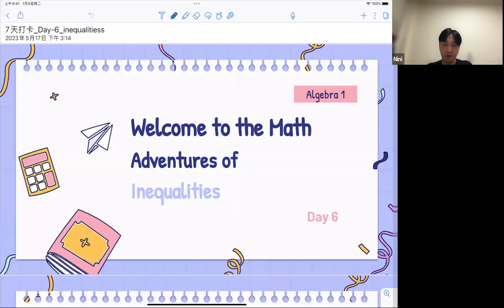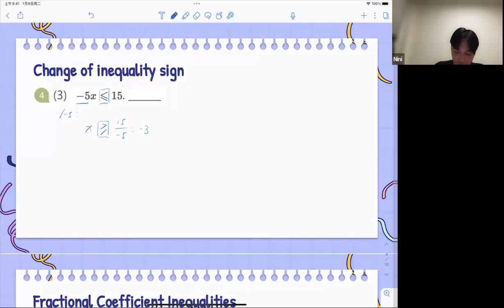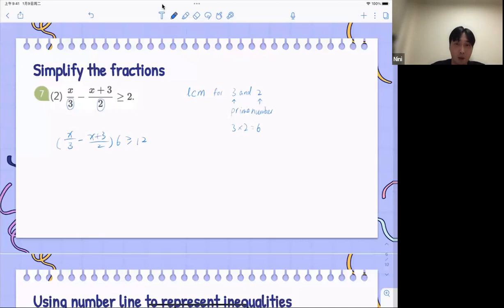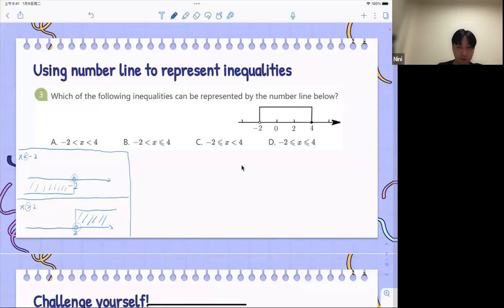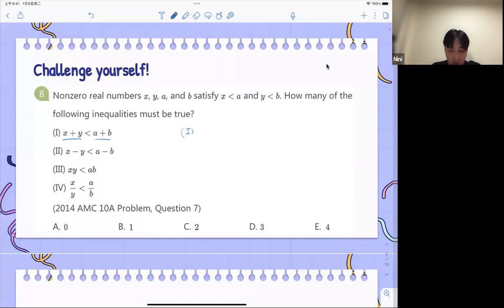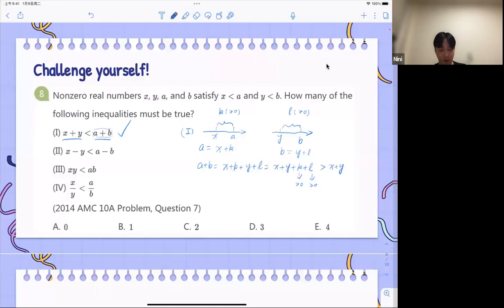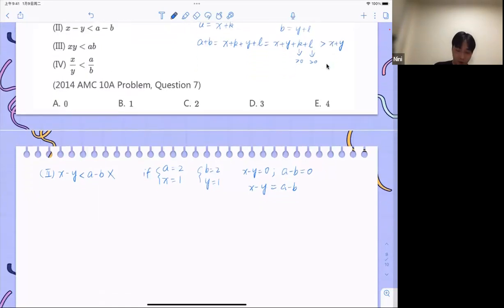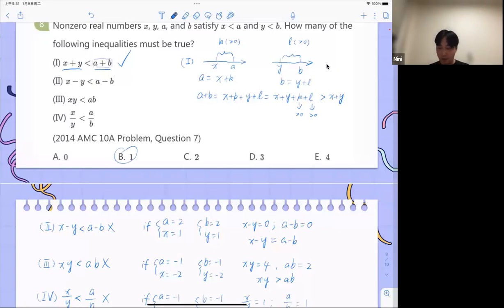Day7⃣️ Algebra 1一周打卡必考知识点｜代数1自测 | Algebraic Thinking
知识点涵盖：
* Day 1 Exponential Operation
* Day 2 Radical Numbers
* Day 3 Operations of Polygons
* Day 4 Evaluation of Polynomial
* Day 5 Equations
* Day 6 Inequalities
* Day 7 Algebraic Thinking